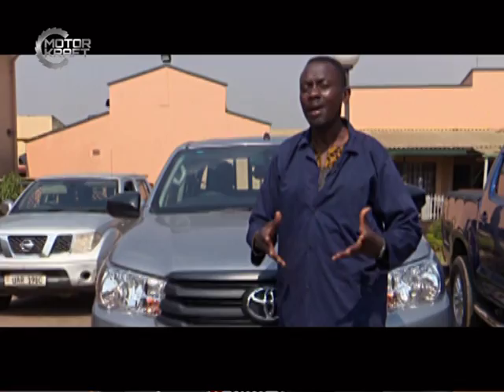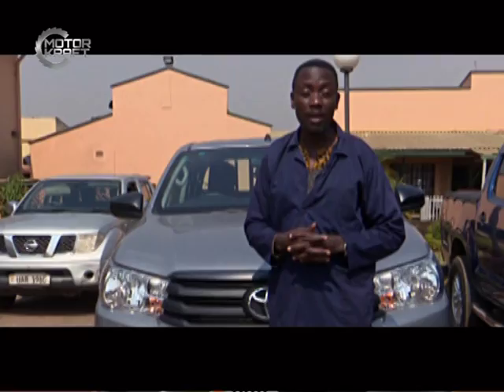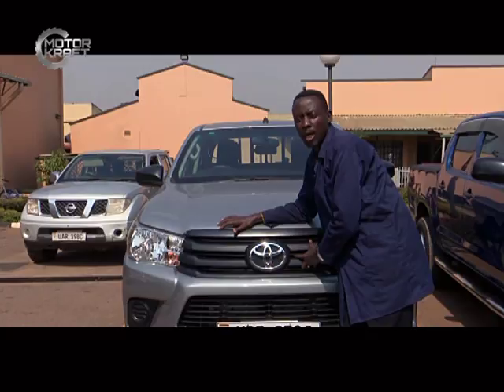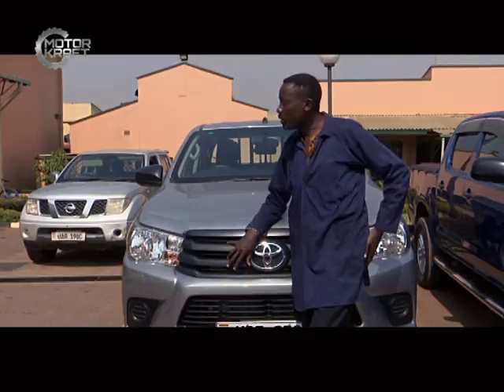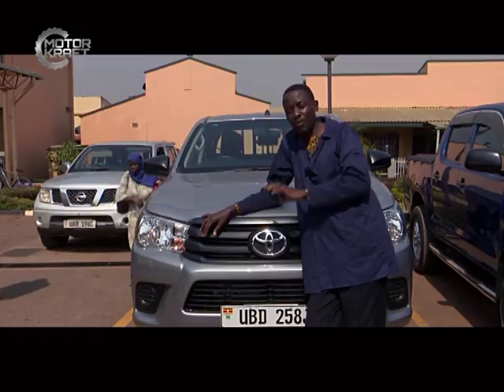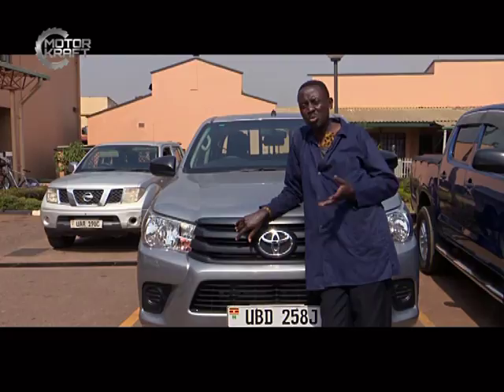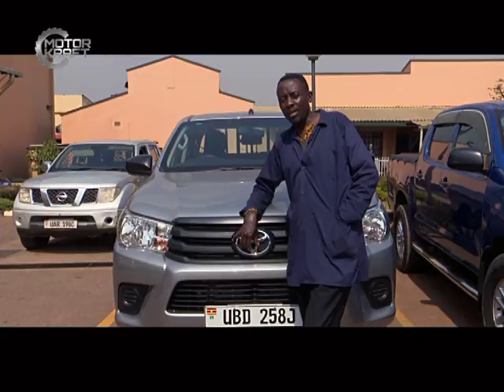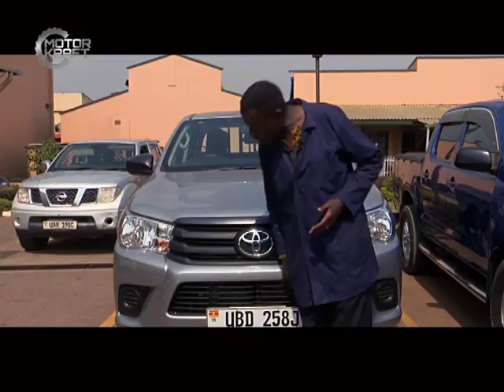Motokraft: The grille and its use [1/2]